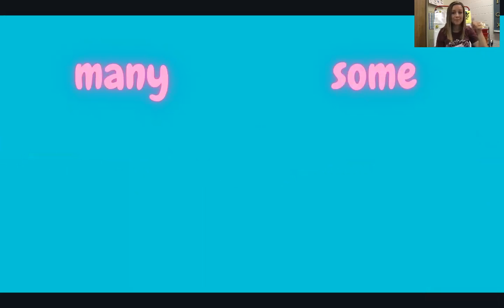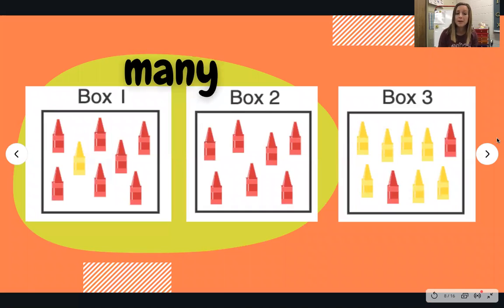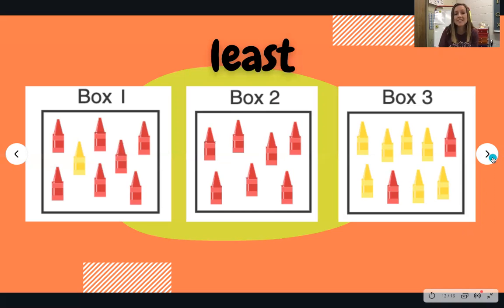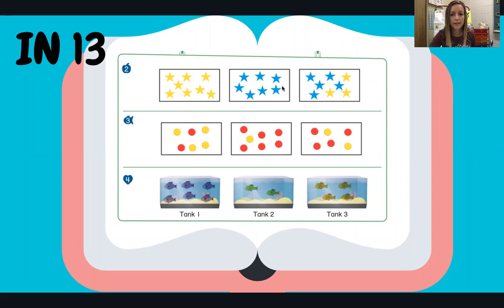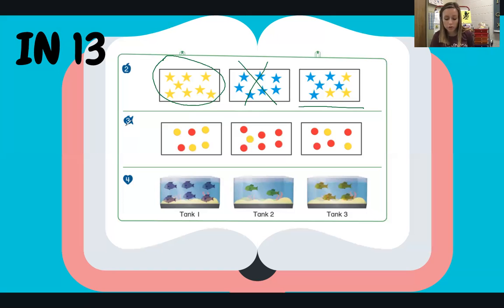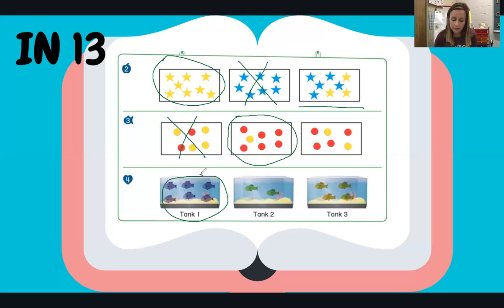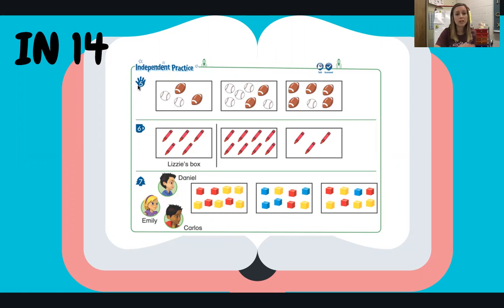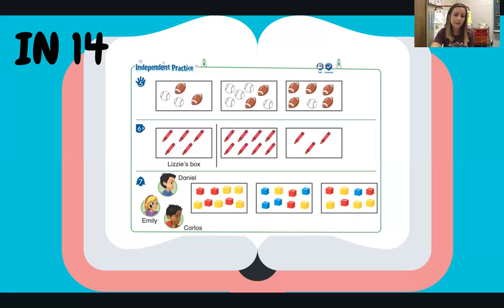IN Lesson 2: Comparison Words